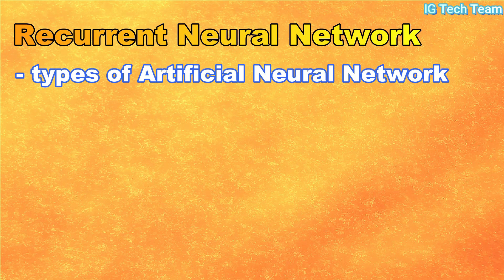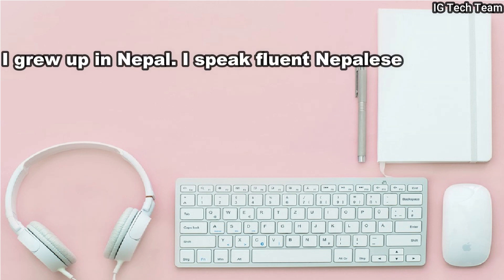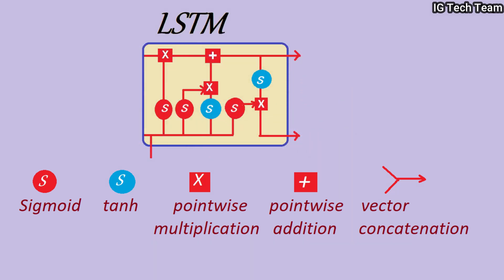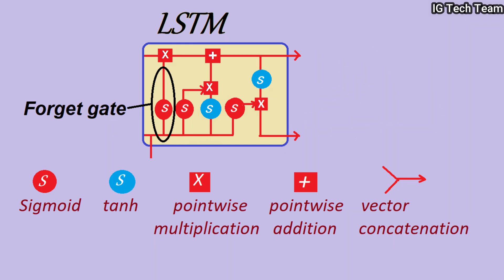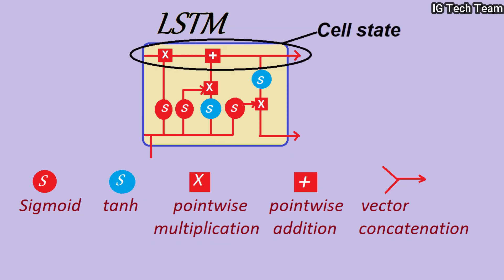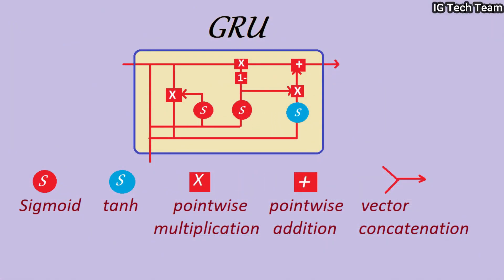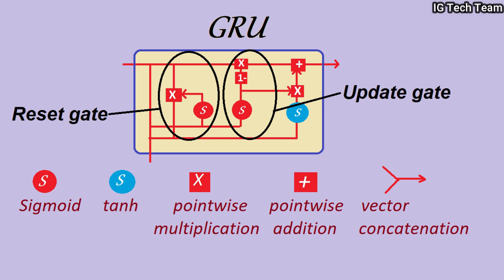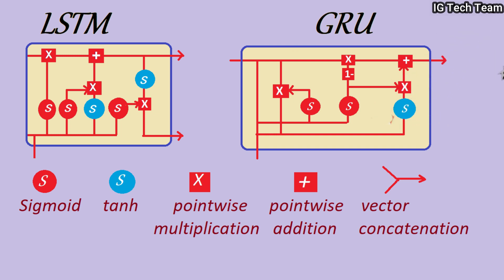LSTM and GRU | Long short-term memory and Gated Recurrent Unit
LSTM = Long short term memory
GRU = Gated Recurrent Unit
RNN may fail under long term dependency. LSTM and GRU comes into the picture to solve this.
In LSTM we have:
1. Forget gate
2. Input gate
3. Cell state
4. Output gate

In GRU we have,
1. Update gate
2. Reset gate
Both of these LSTM and GRU are powerful enough to handle competitive task.
We have to choose on the basis of our project whether to choose LSTM or GRU.